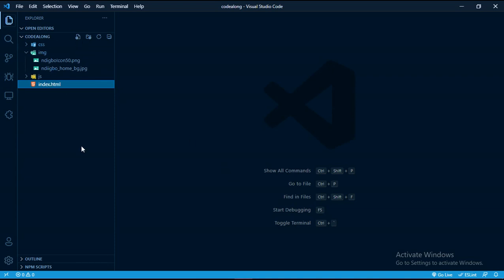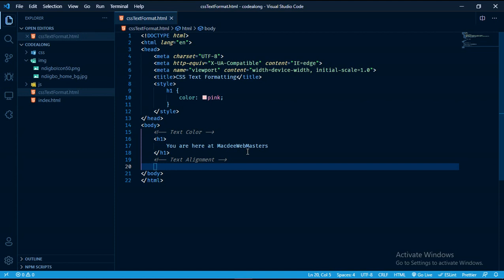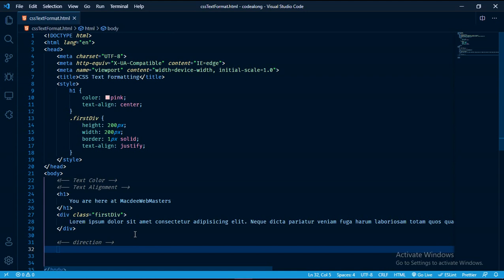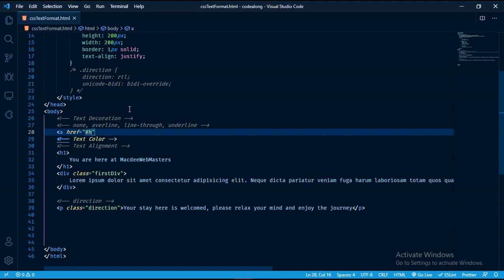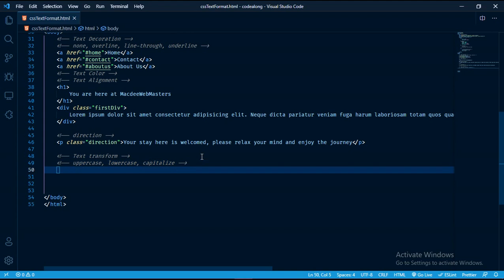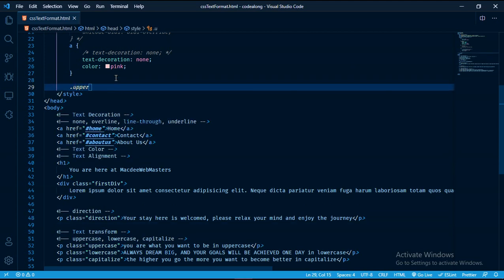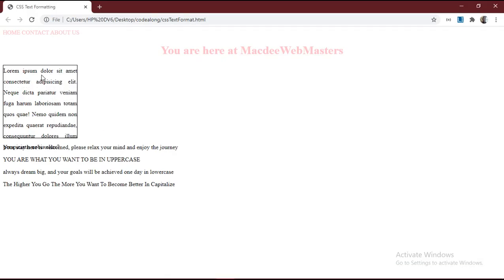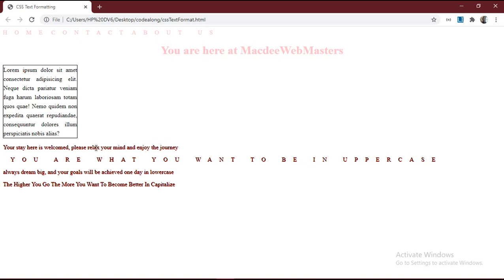Codealong with gOZiechukwu - CSS Text Formatting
An explanation on working with HTML text and styling with CSS